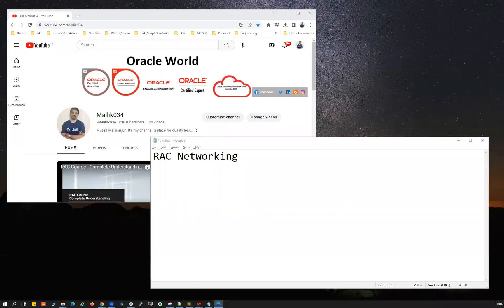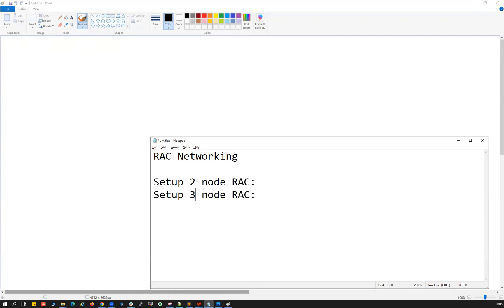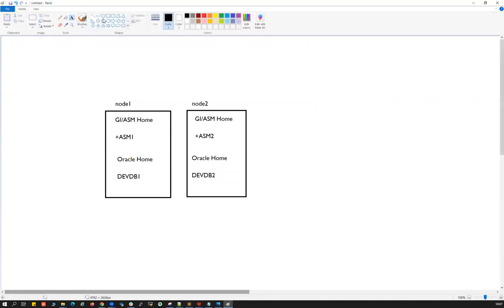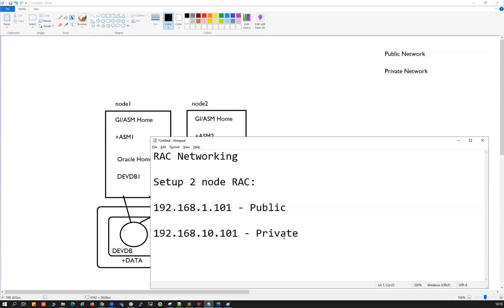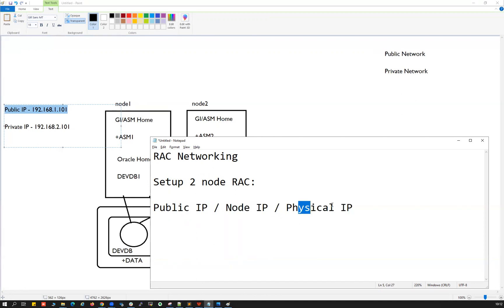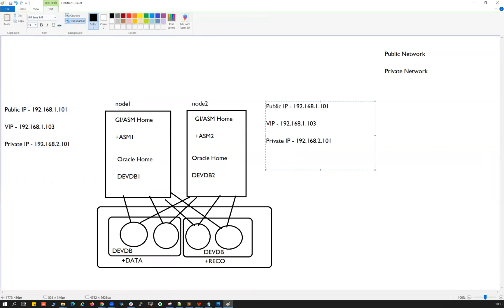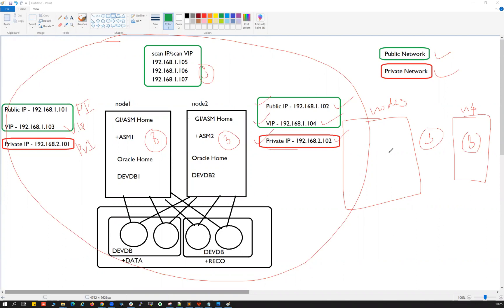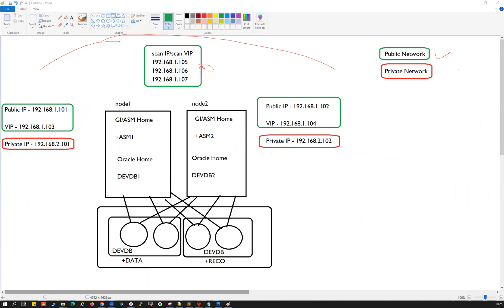Confused with RAC Networking?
Demo Session - Oracle RAC Training - 01-Apr-2023:
Demo Date & Time:
01-Apr-2023 & 02-Apr-2023 (Sat & Sun)
8:00 AM IST to 10:00 AM IST (10:30 PM EST to 12:30 AM EST) (2 hour everyday)

Attend Demo Classes using below link:
Meeting ID: 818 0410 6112
Passcode: 111222

Actual Course is Starting on: 08-Apr-2023 (Saturday)
Time: 8:00 AM IST to 12:00 PM IST  (10:30 PM EST to 02:30 AM EST)

Weekend Batch: Saturday & Sunday
Time: 8 AM IST to 12 PM IST (10:30 PM EST to 02:30 AM EST) (4 hour everyday)
Duration: 6 Weekends
RAC Course fees 15K INR (185 USD)
Mode: Online Live Classes
Oracle: 19c Version